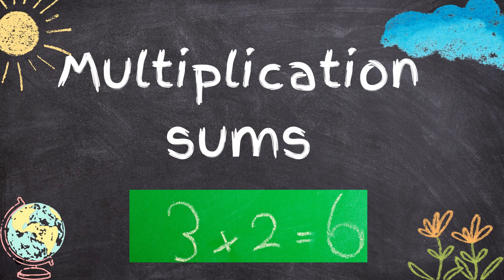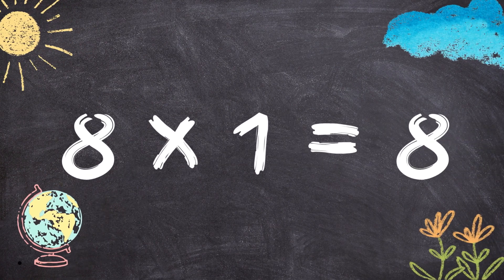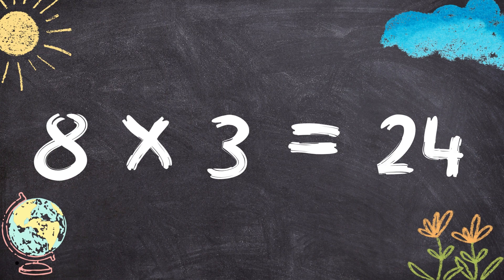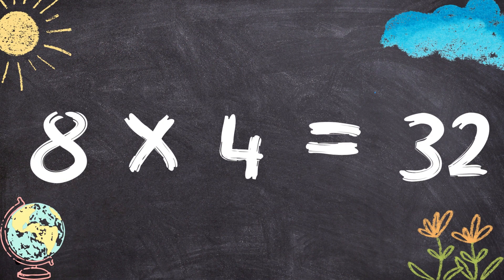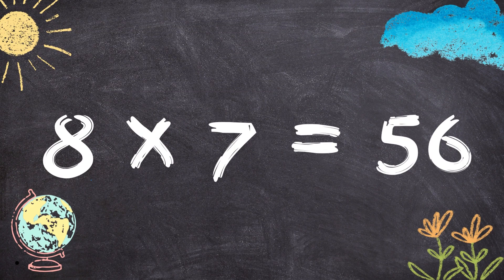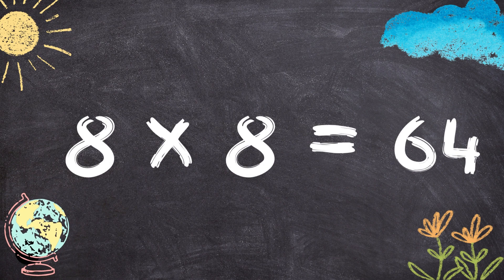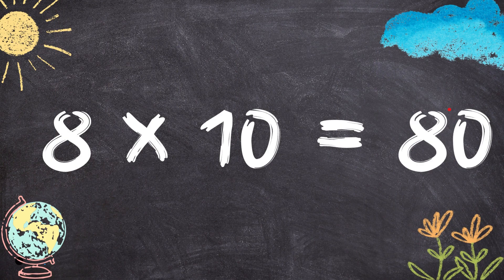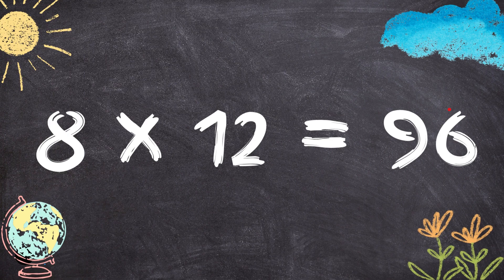Multiplication by 8|Adventures with candy and kay|Learning|abc song|Rhyme